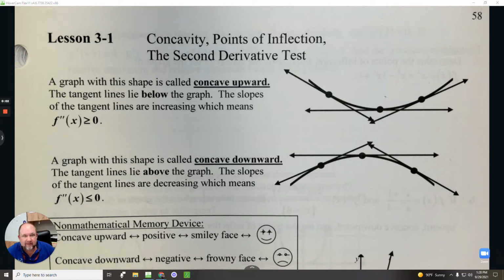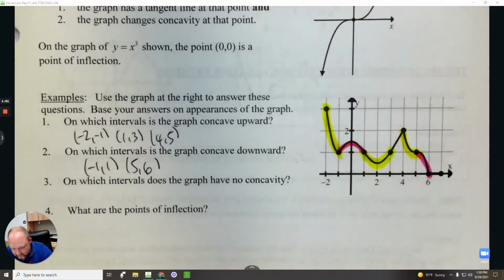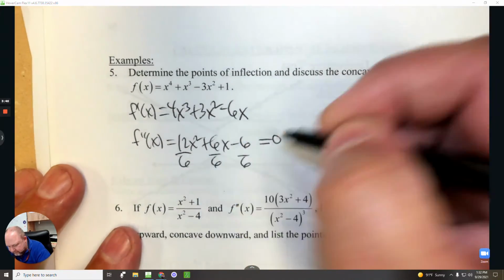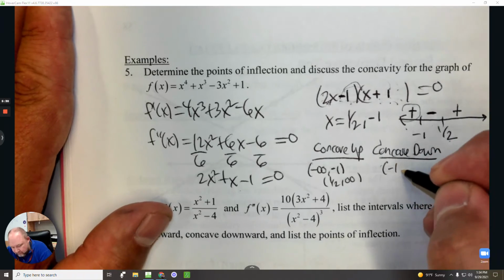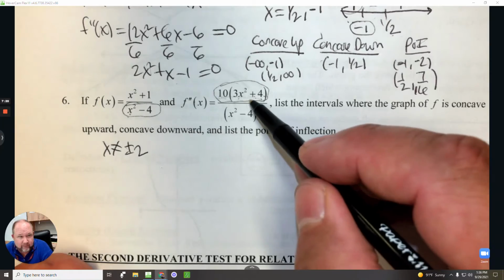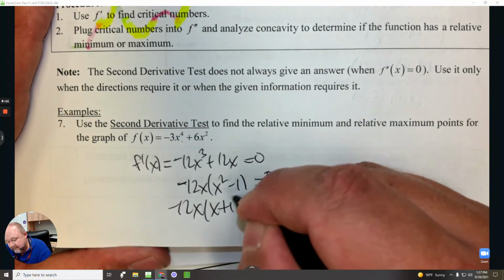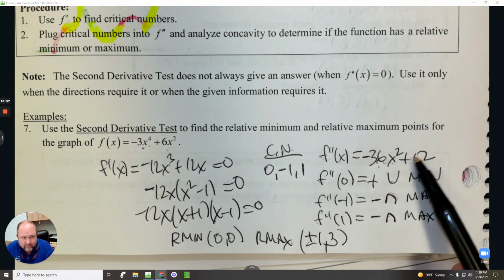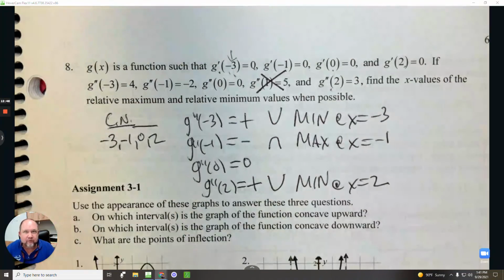Calculus BC 3-1 Concavity and the 2nd Derivative